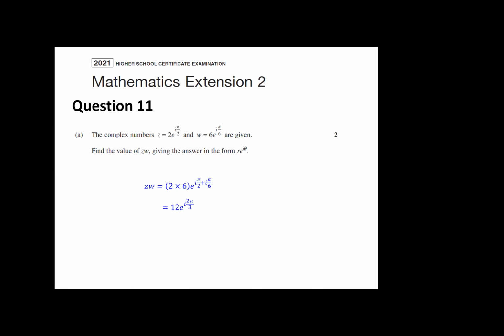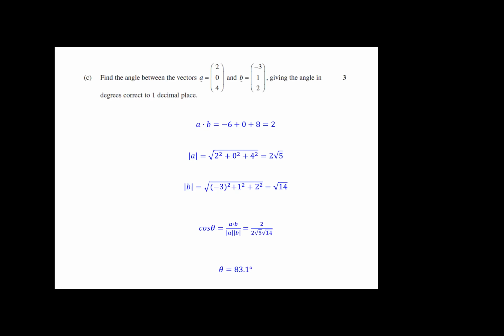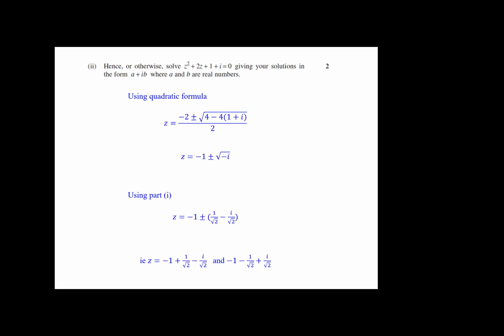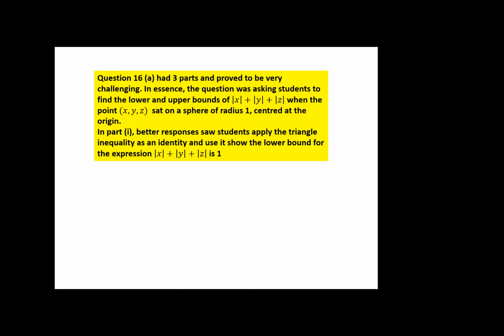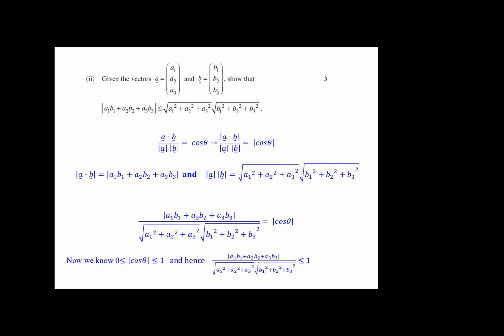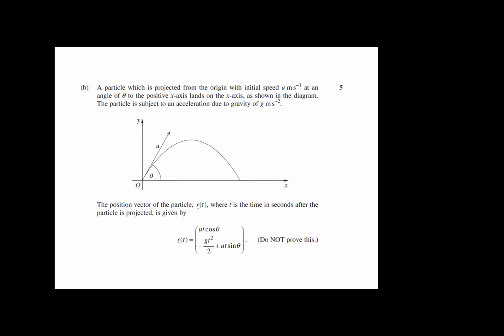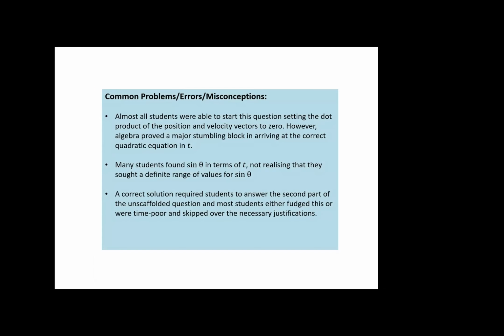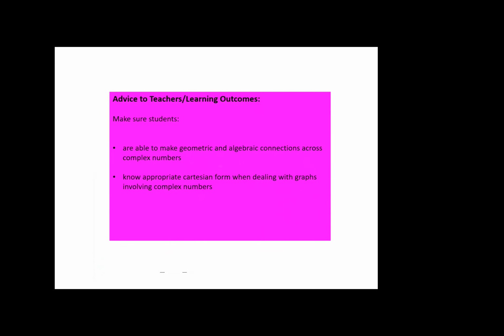Ext 2 Q11, 16 Greg Wagner